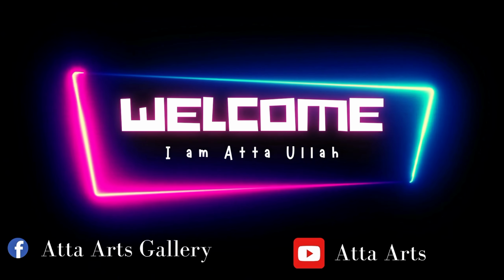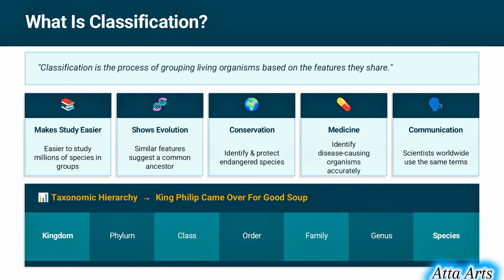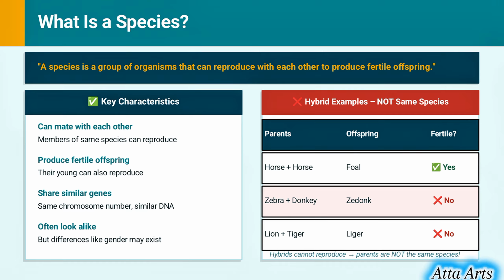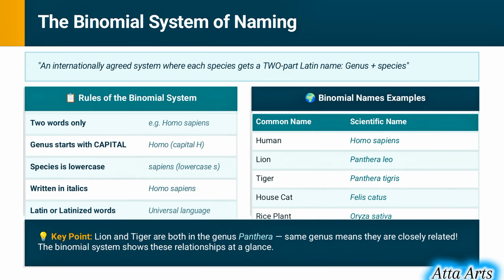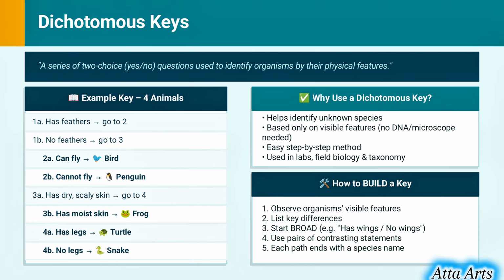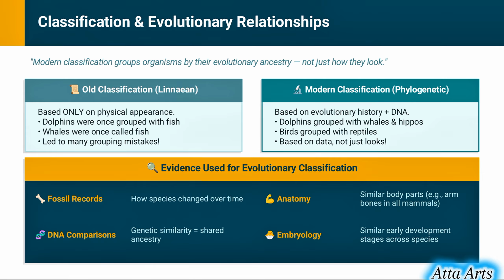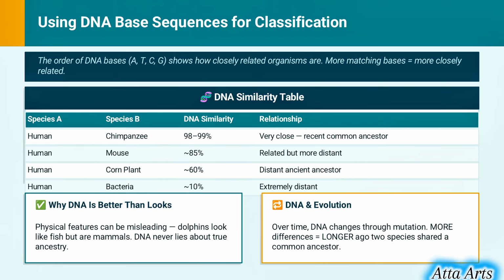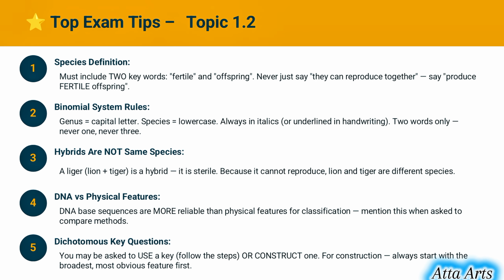Classification systems | ICE iGSCE Biology | Liger & Zedonk: Why Hybrids Can't Be the Same Species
🔬 Classification Systems | iGCSE Biology Topic 1.2 | Species, Binomial System, Dichotomous Keys & DNA
In this video, we cover Topic 1.2 – Concept and Uses of Classification Systems from the CIE iGCSE Biology (0610) syllabus. Everything is explained in simple, easy-to-understand language — perfect for Cambridge iGCSE Biology students preparing for their exams in 2025 and 2026.
📚 What You Will Learn in This Video:
✅ What is classification and why is it important?
✅ The 7 levels of the taxonomic hierarchy (King Philip Came Over For Good Soup)
✅ What is a species? – Full definition with fertile offspring explained
✅ What are hybrids? – Liger, Zedonk examples and why they matter
✅ The binomial system of naming – rules and examples (Homu sapiens, Panthera leo)
✅ How to use a dichotomous key to identify organisms
✅ How to construct a dichotomous from scratch
✅ Classification and evolutionary relationships (old vs modern systems)
✅ Using DNA base sequences to classify organisms
✅ DNA similarity percentages – Human vs Chimp, Mouse, Corn Plant, Bacteria
✅ Top 5 exam tips for Topic 1.2

CIE Cambridge iGCSE Biology students (0610)
Edexcel iGCSE Biology students
O-Level Biology students (Pakistan, Bangladesh, Sri Lanka, Nigeria)
IGCSE students preparing for May/June or Oct/Nov 2025 and 2026 exams
A-Level Biology students who need a quick refresher on classification

📌 Exam Tips Covered in This Video:
Species definition must include the word "fertile offspring"
Binomial rules: Genus = capital, species = lowercase, always in italics
Hybrids (liger, zedonk) are sterile → parents are NOT same species
DNA base sequences are MORE reliable than physical features
Always start a dichotomous key with the broadest feature first
👍 Like if this helped you understand the topic!

iGCSE Biology
CIE iGCSE Biology
Cambridge iGCSE Biology
classification systems
classification of living organisms
what is a species
binomial system
binomial nomenclature
dichotomous key
how to use a dichotomous key
how to construct a dichotomous key
species definition biology
fertile offspring
hybrid biology
liger biology
zedonk biology
taxonomic hierarchy
kingdom phylum class order family genus species
King Philip Came Over For Good Soup
Homu sapiens
Panthera leo
DNA base sequences classification
DNA similarity biology
evolutionary relationships biology
phylogenetic classification
Linnaean classification
iGCSE Biology topic 1.2
iGCSE 2025
iGCSE 2026
biology easy explanation
CIE biology 0610
common ancestor biology
speciation biology
phylogenetic tree